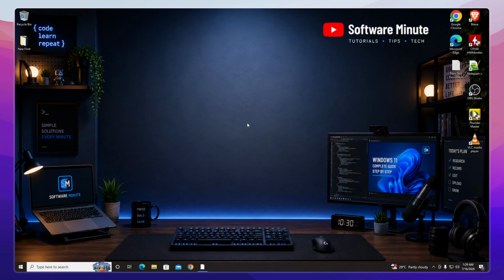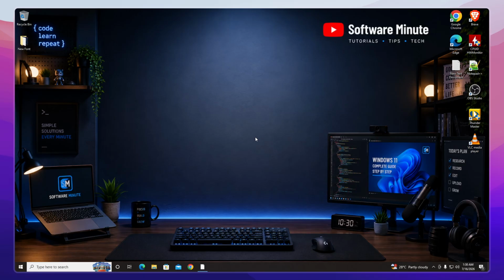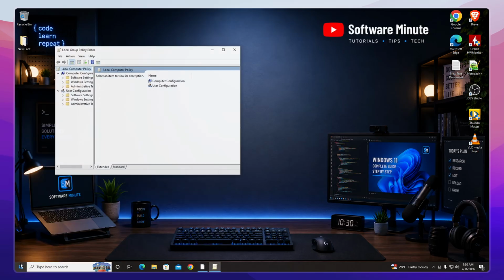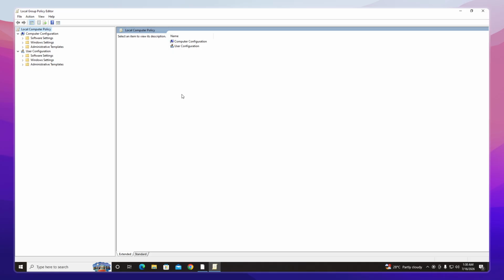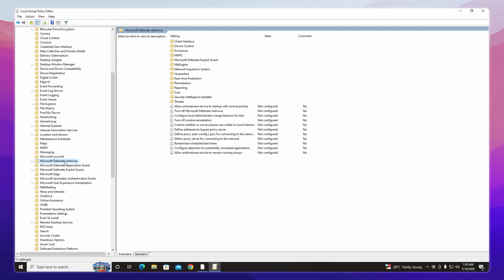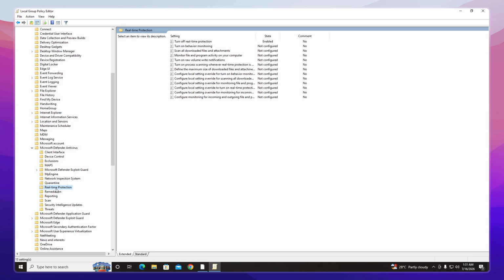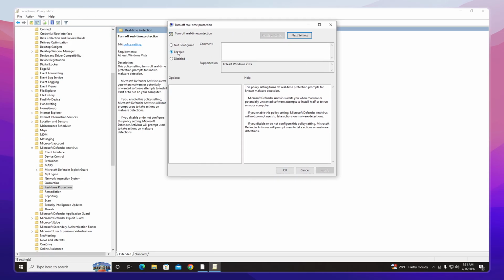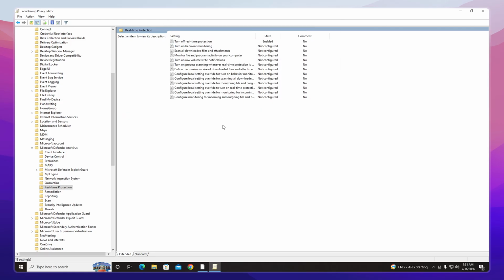How To Disable Windows Defender Real-Time Protection On Windows 11 | Tutorial 2026